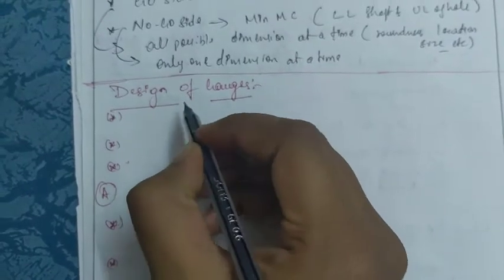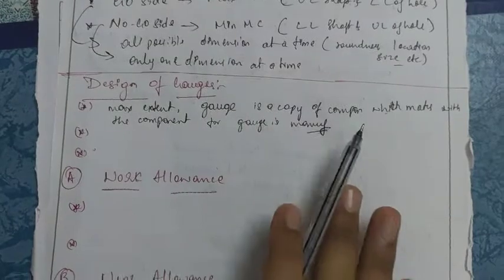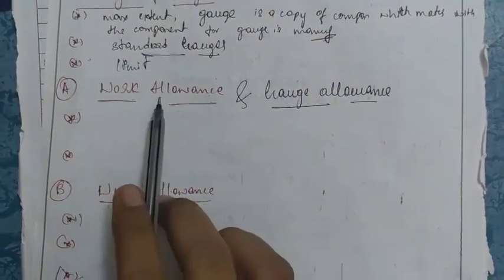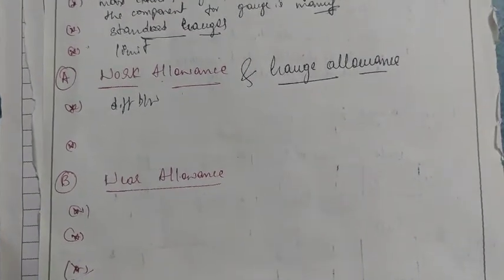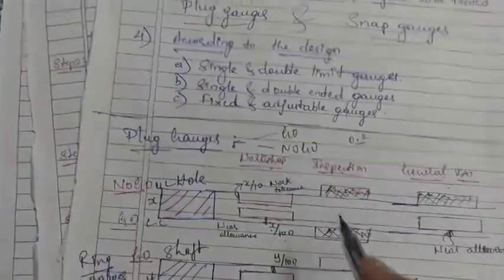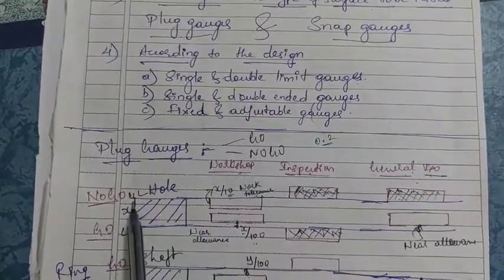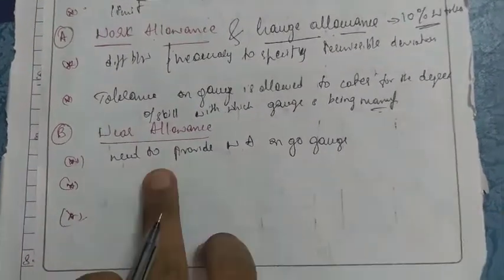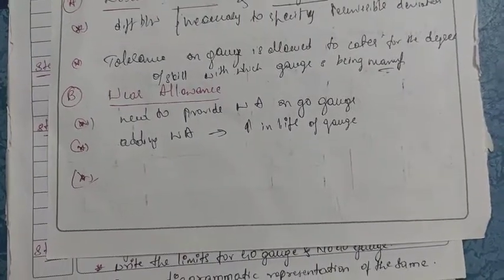Design of gauges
MMM module  2 chapter 1